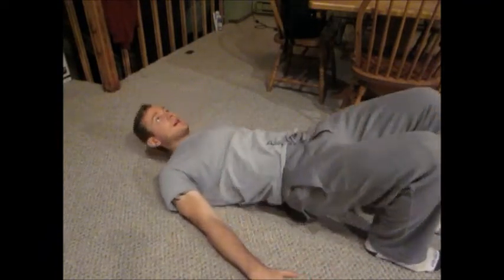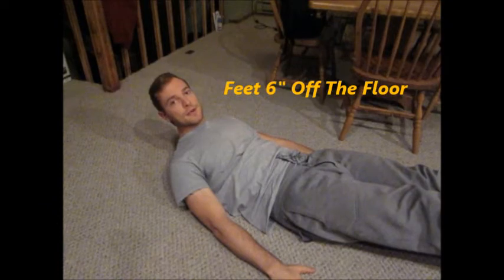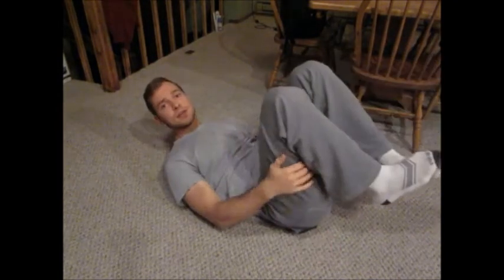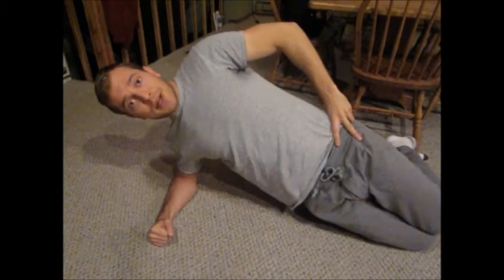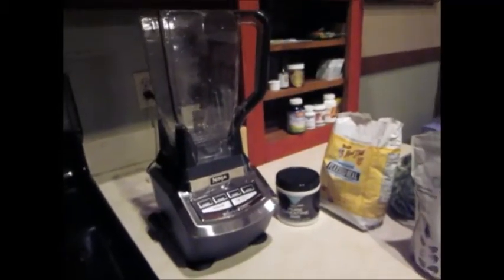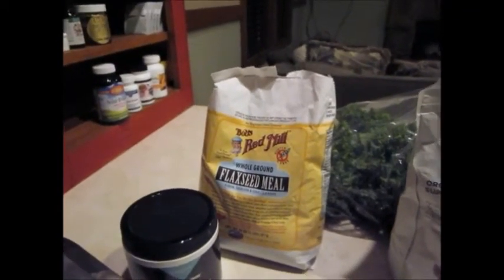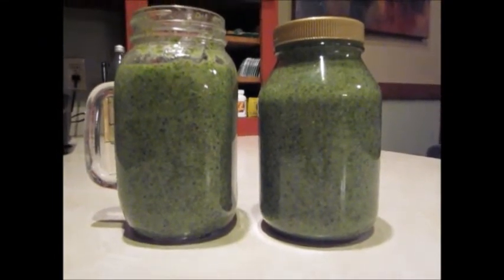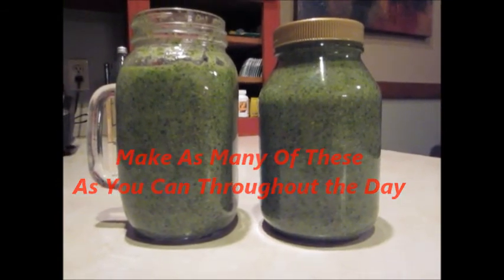Wake Up Work Out Shake And Go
It's all in the title! Wake up and immediately do this body weight workout, make your shake and start your day. Do this over the holidays, and use it any time throughout the year to keep yourself feeling good and strong.

In health...

Brian